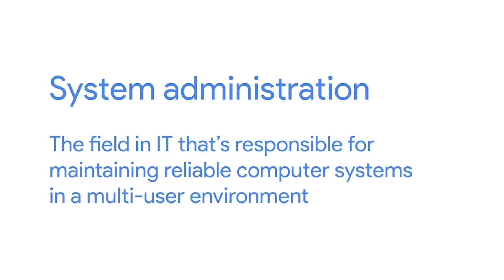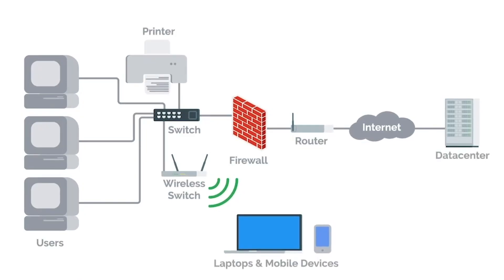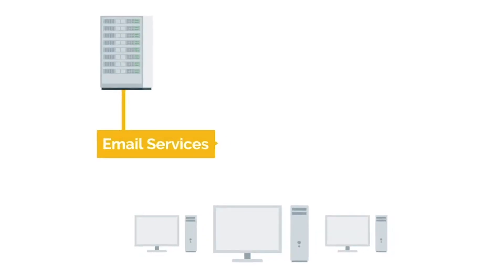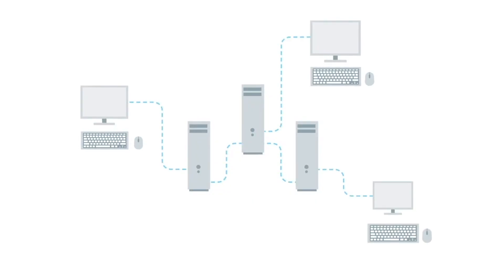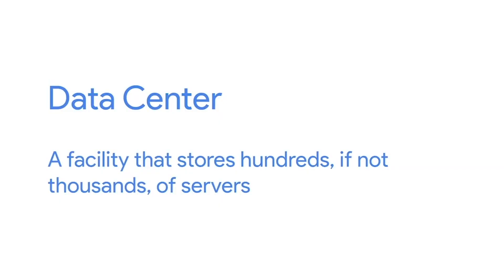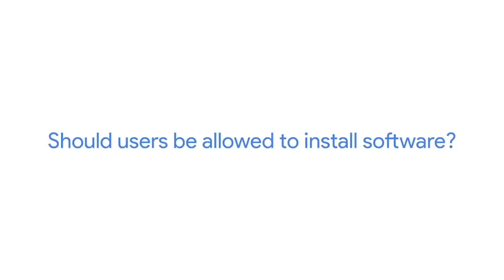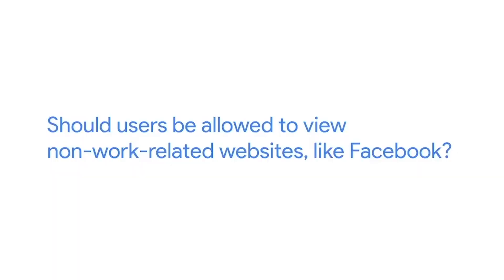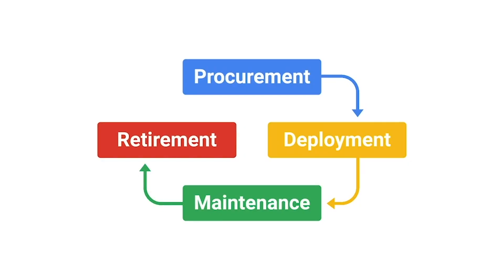What Does a System Administrator Do? | Google IT Support Certificate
A System Administrator is a field in IT that's responsible for maintaining reliable computer systems in a multi-user environment. Watch to learn what skills and services are needed to be a System Administrator.